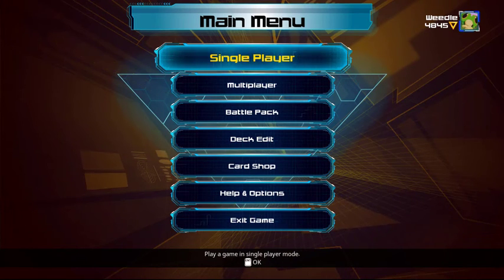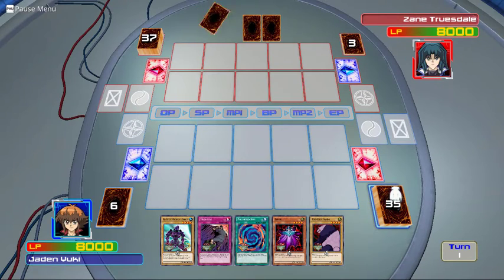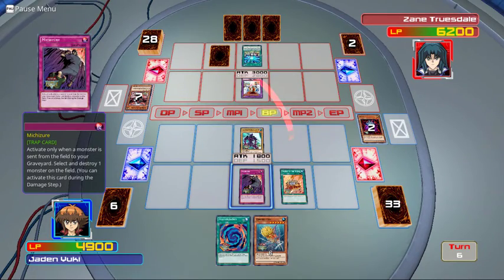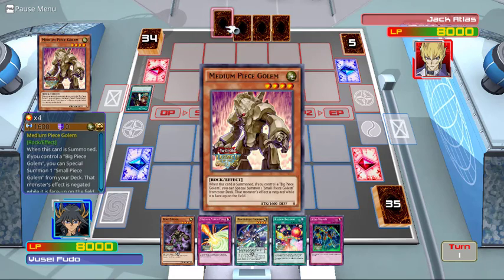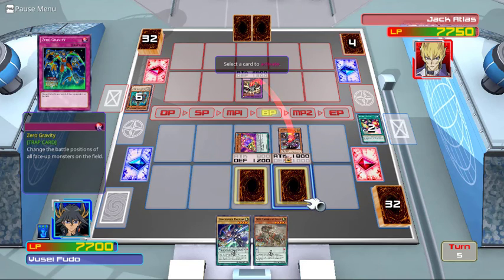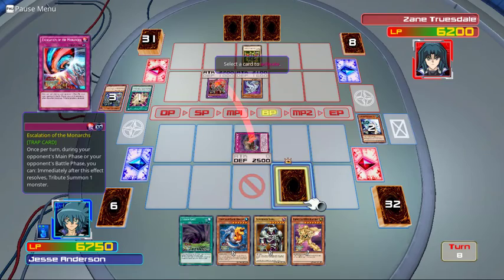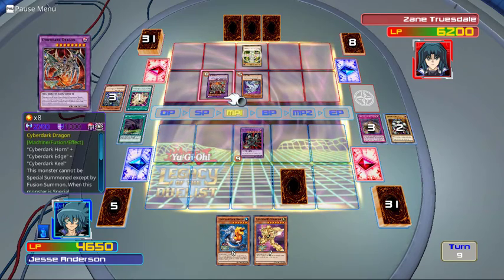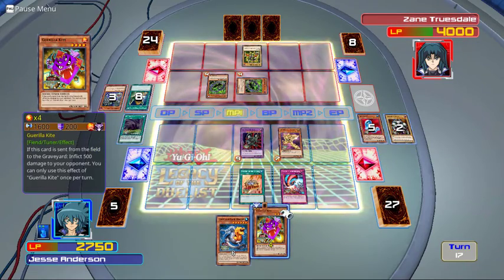Yu-Gi-Oh Legacy of the Duelist #9 - New Theme Decks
In Episode 6 we started working on a Fusion deck that made use of Fusion-substitute monsters. Let's give that deck a try!
In addition to that, I also built a Pendulum Deck. Let's use that one too!

If there's any theme you'd like me to build a deck around, please let me know!